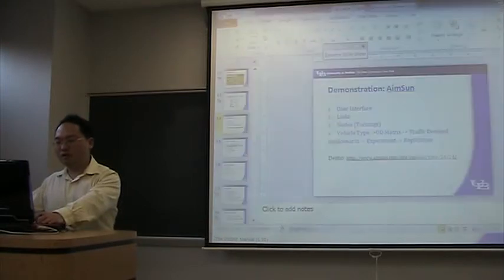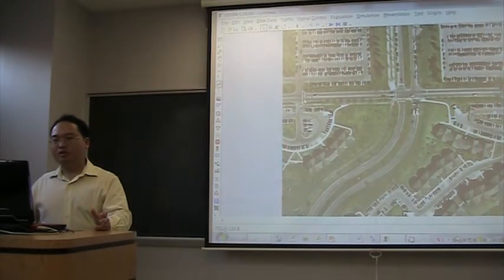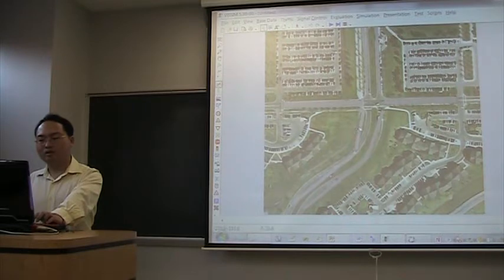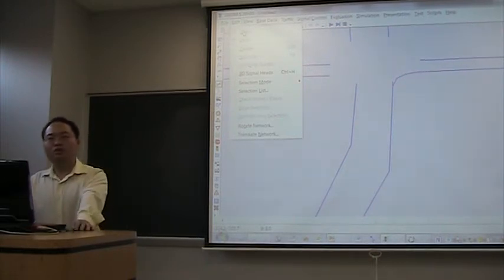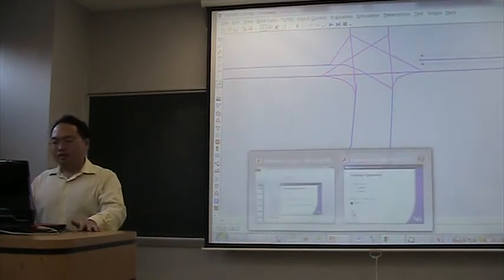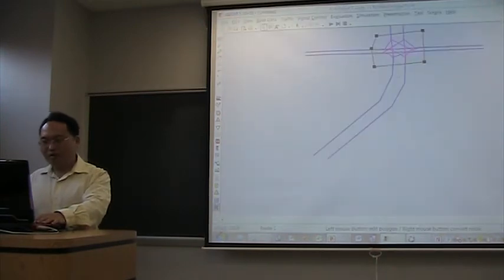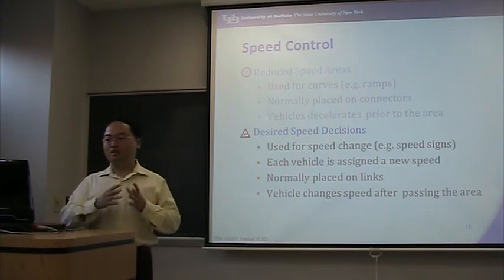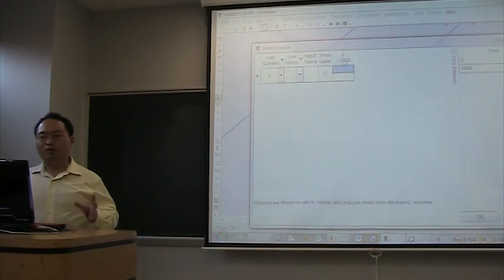(3/5) Lecture 6: Network 1 (Traffic Simulation Class by Shan Huang)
This is the sixth lecture of a graduate class in fall 2010 namely "Traffic Simulation" in the field of